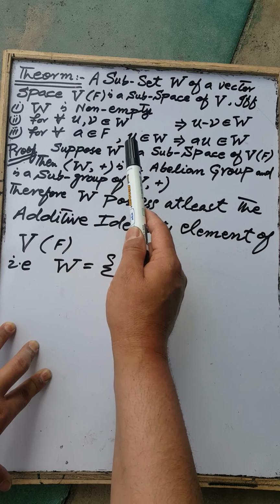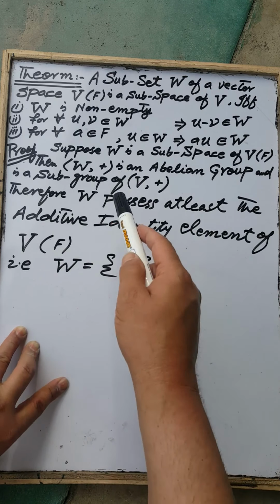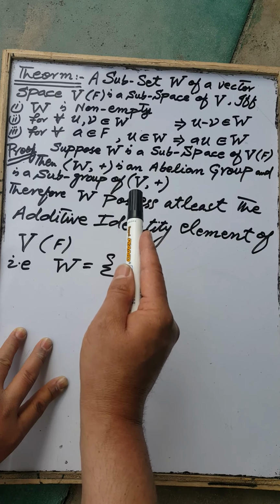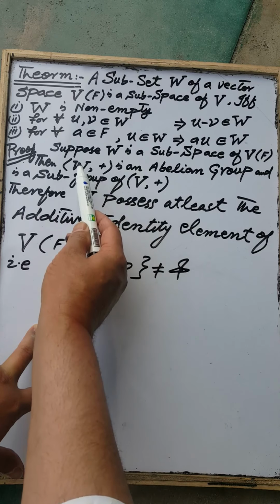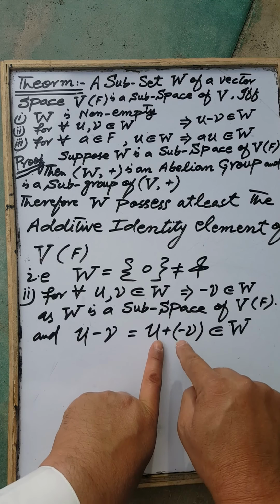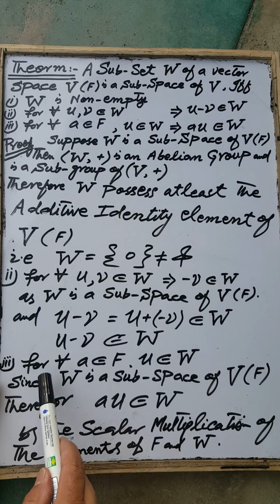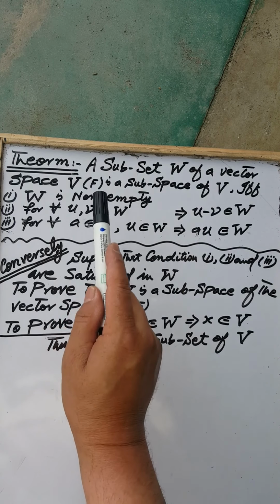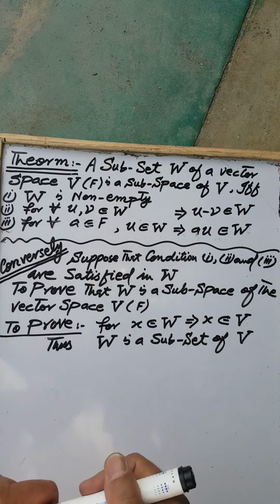Advanced Linear Algebra Lecture 81